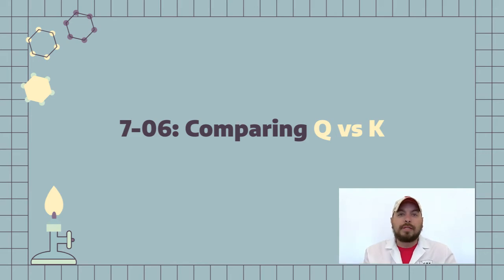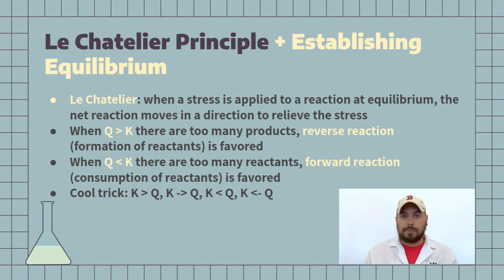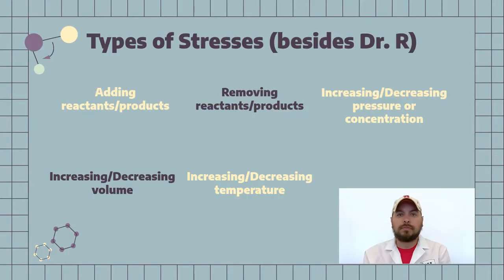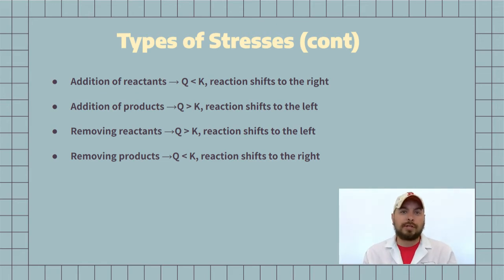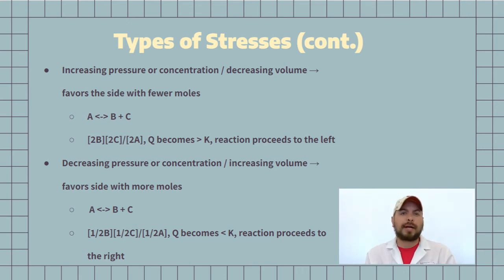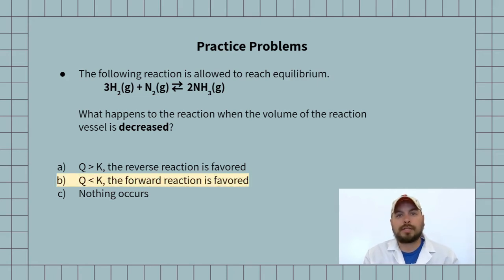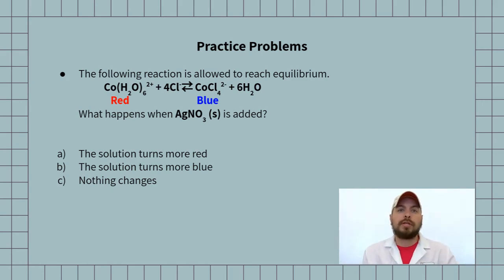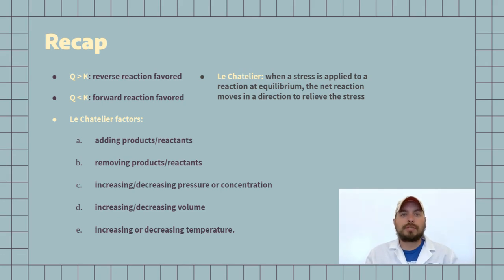G 06 Comparing Q to K